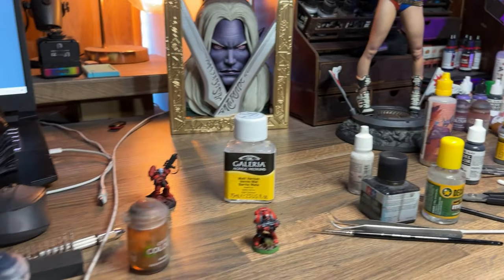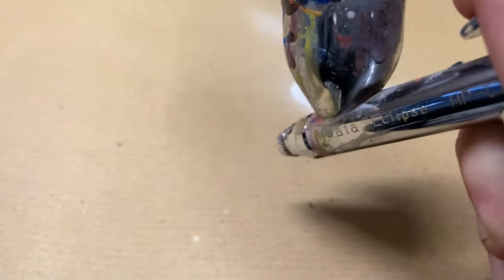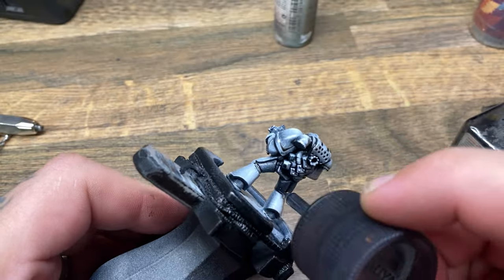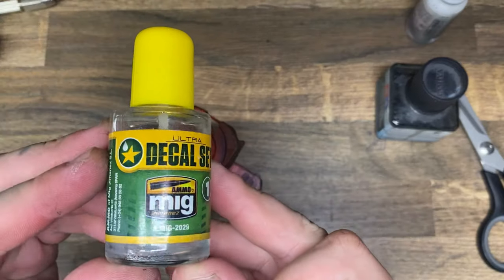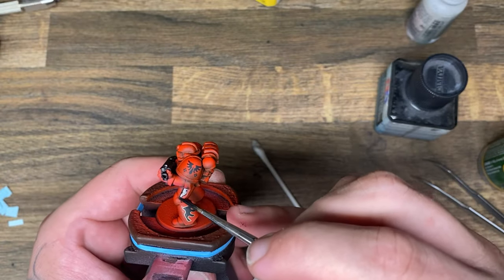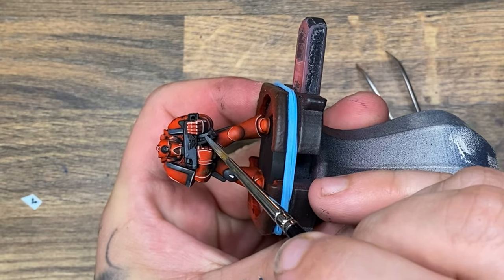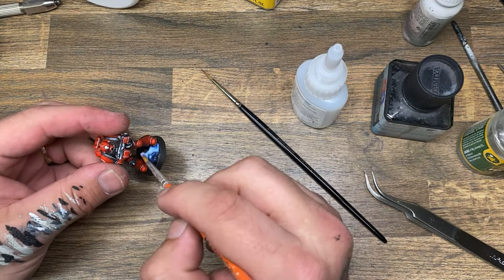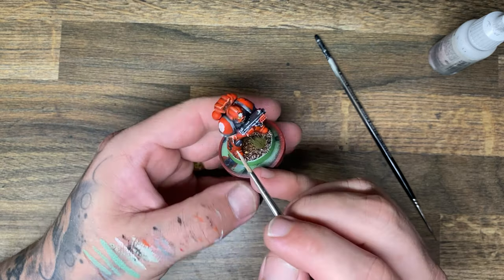How To Paint Blood Angels - 90s Spacemarine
He made a challenge, to paint one of the old 90s space marines, and ive been asked a few times how i would paint blood angels so i thought i would kill two birds as well as jump on a bandwagon take on the 90smarinechallenge